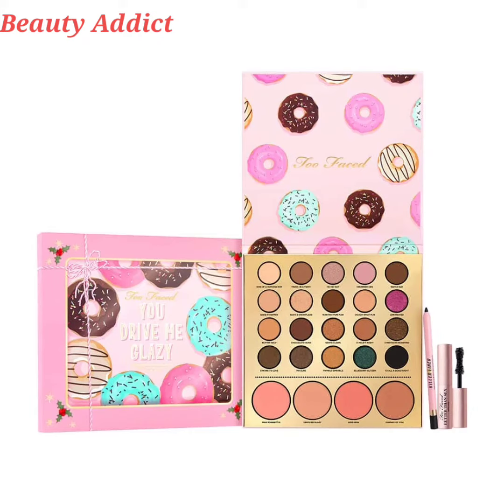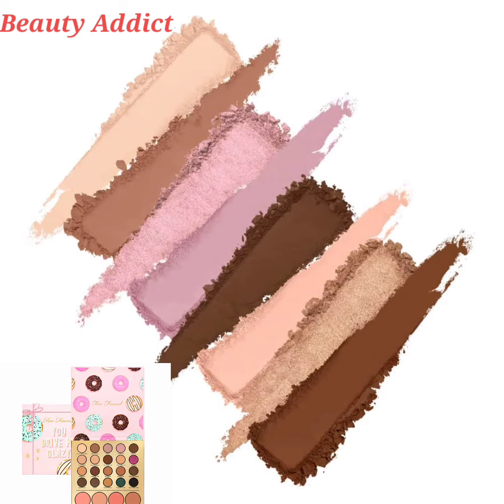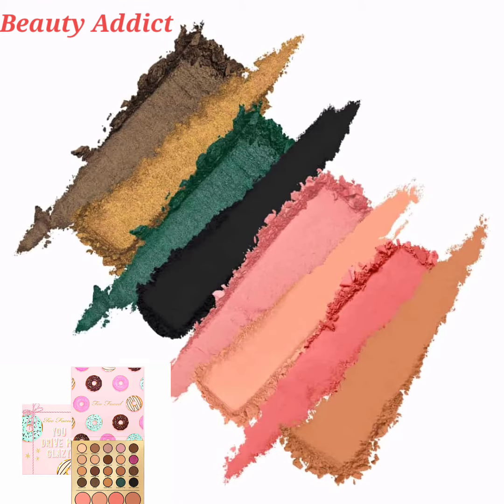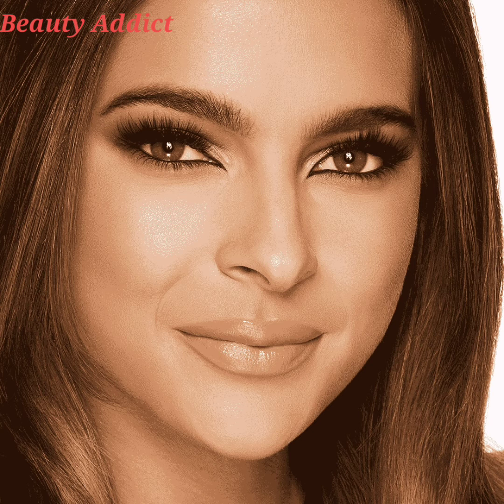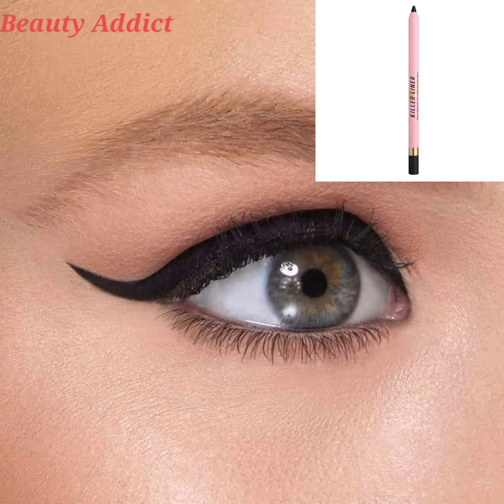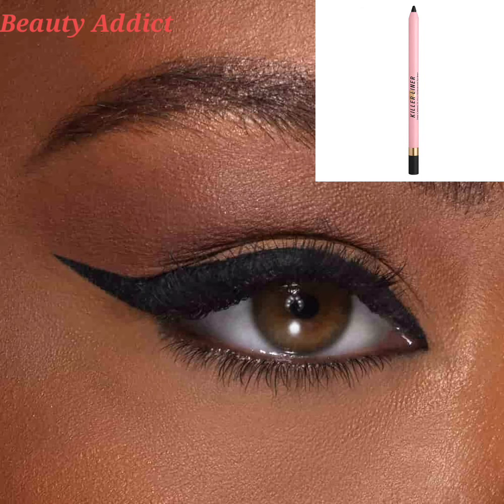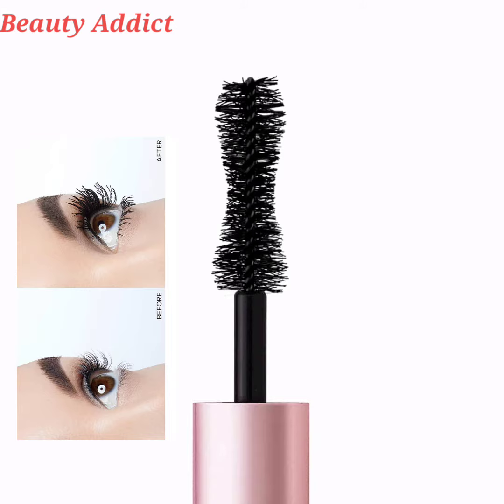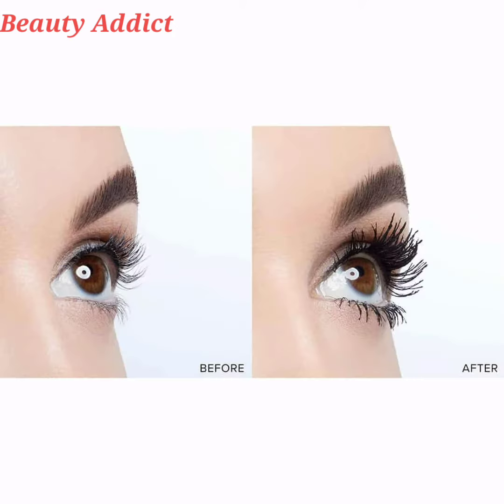SneakPeak!Too Faced You Drive Me Glazy Limited Edition Holiday Makeup Collection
Complete with 20 multi-finish eye shadows & 4 blush/bronzer shades that will have you looking like a Christmas morning snack.